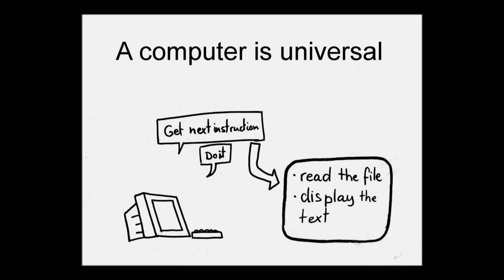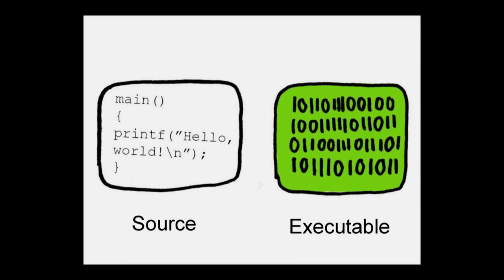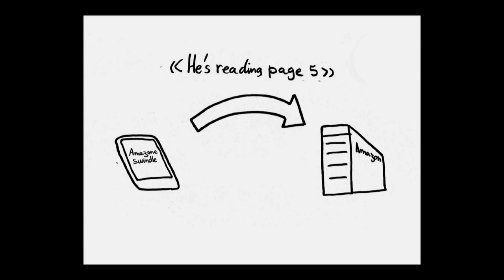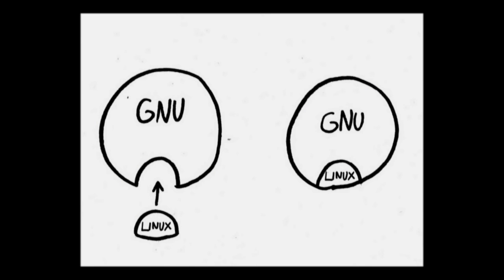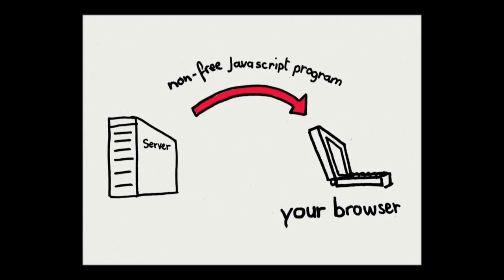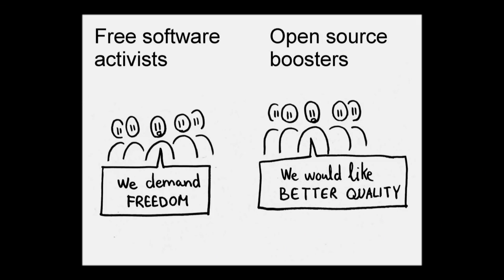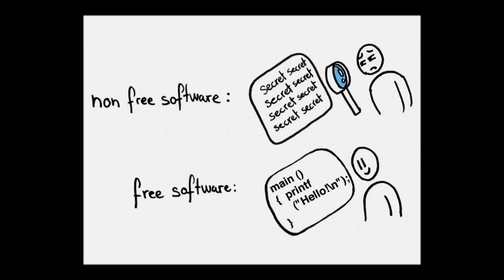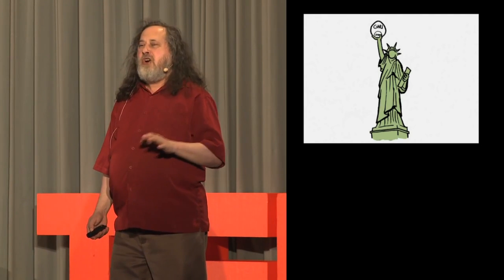Free software, free society: Richard Stallman at TEDxGeneva 2014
It is the first TEDx talk of the founder of Free Software movement. Stallman, RMS for short, has changed the world with his vision of freedom for the digital age. He launched the GNU operating system, used with Linux as a component, and inspired the development of Creative Commons licences and Wikipedia project. In this talk, Stallman describes how nonfree programs give companies control of their users and what users can do in order to recover control over their computing.

CREDITS :
Drawings under CC-BY-ND 3.0 created by Christian Nogareda (Kwis, & Valentin Pasquier based on ideas of Richard Stallman, by himself & Ynternet.org foundation.